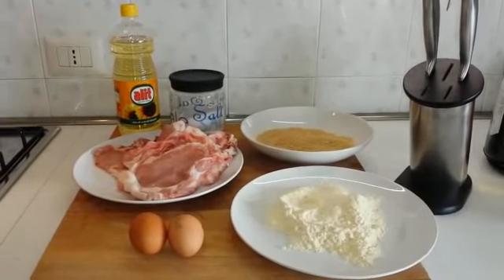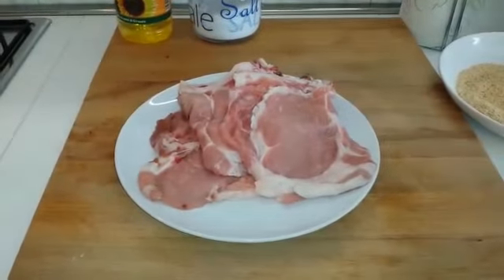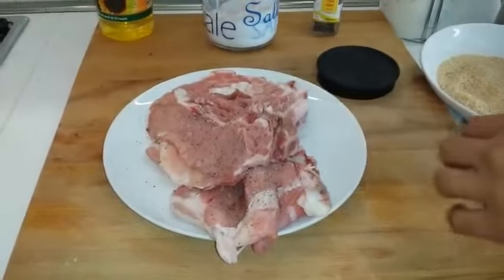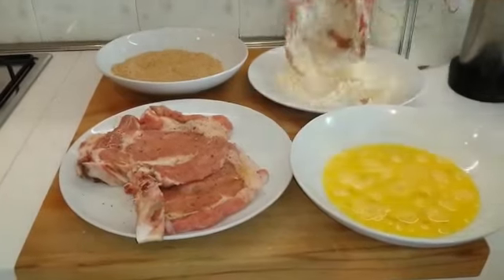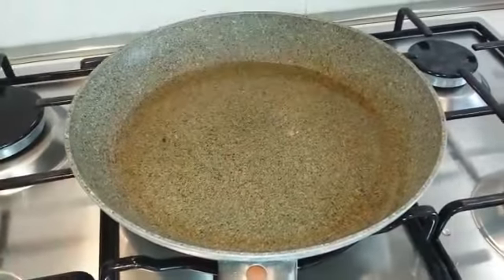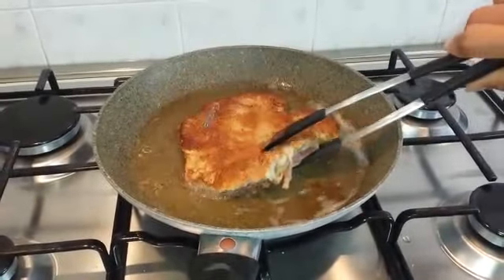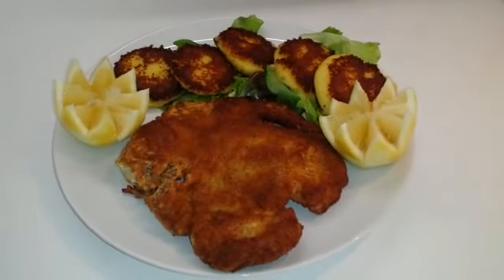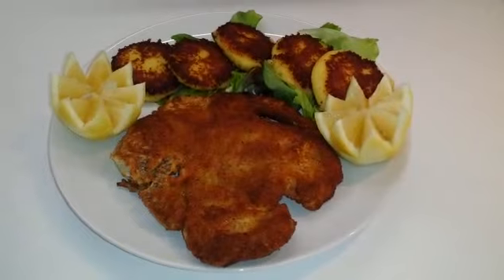Ricetta veloce cotoletta alla milanese,Quick recipe Wiener schnitzel,快速配方維也納炸肉排，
Ricetta veloce cotoletta alla milanese,Quick recipe Wiener schnitzel,快速配方維也納炸肉排，Receta rápida Wiener Schnitzel,Recette rapide escalope viennoise,وصفة سريعة وينر شريحة،